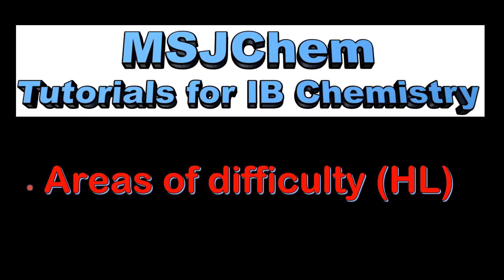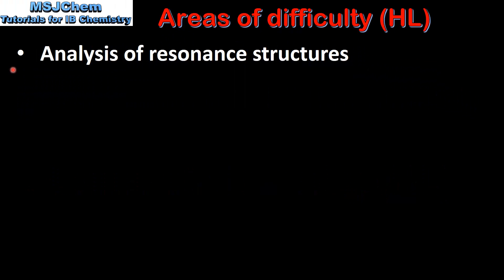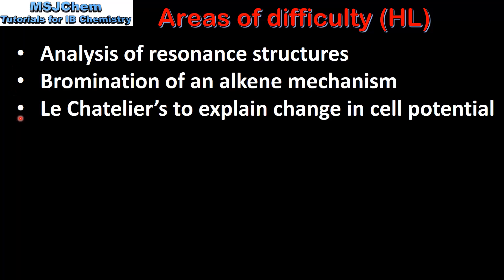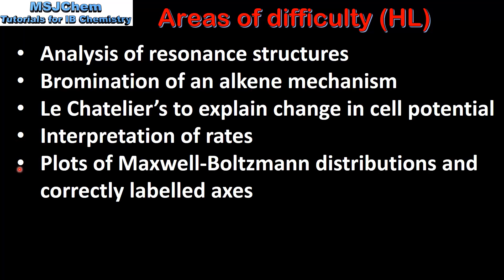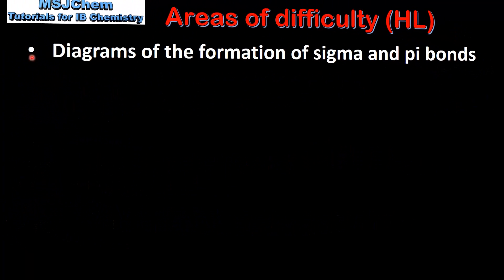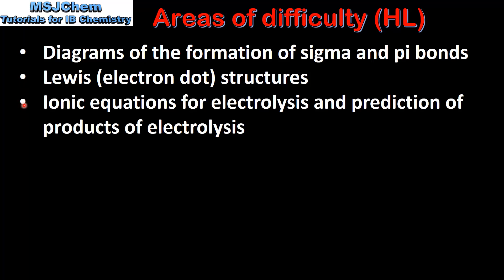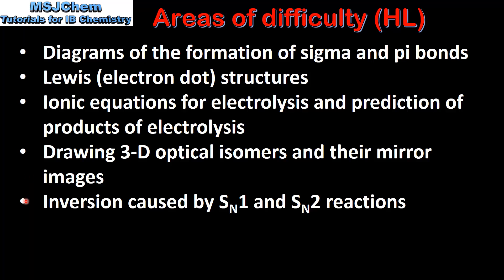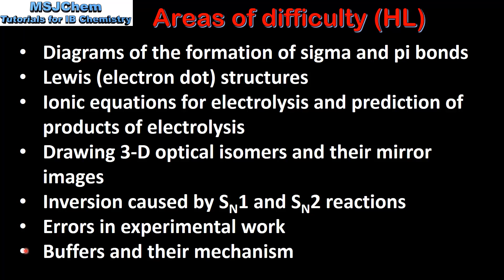May 2017 exams - Areas of difficulty (HL)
This videos covers some areas of difficulty from the latest subject report.